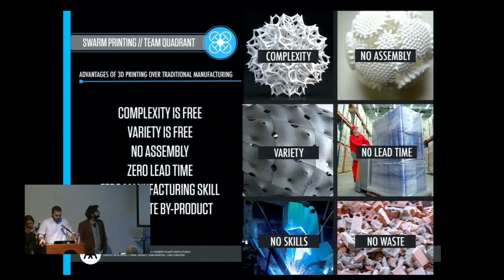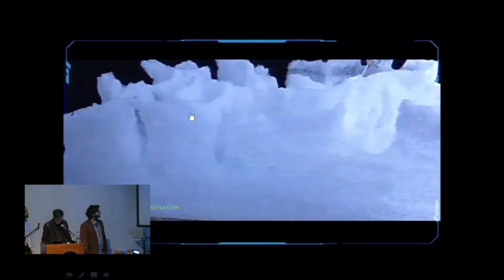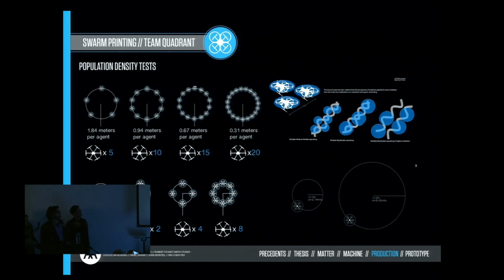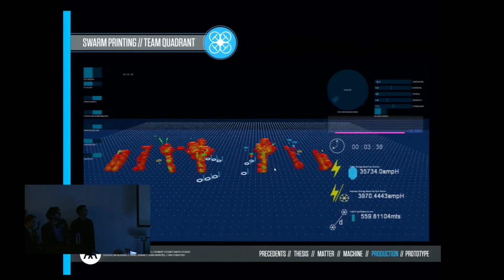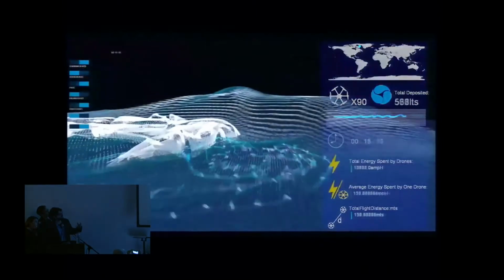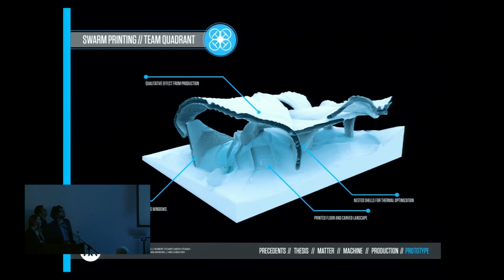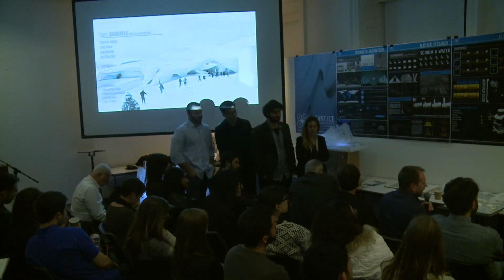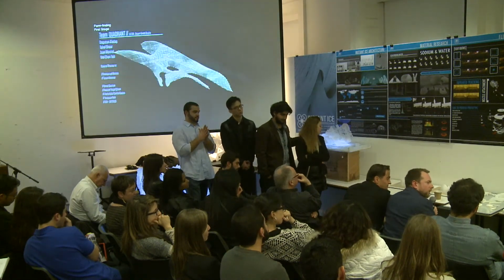2015-01-19 DRL p2 jury day1 h.mov